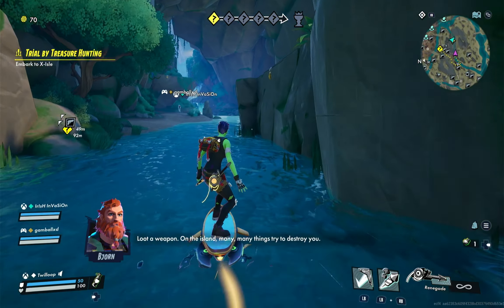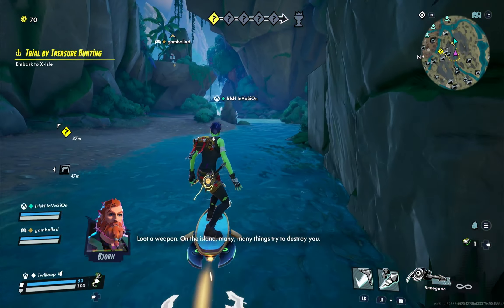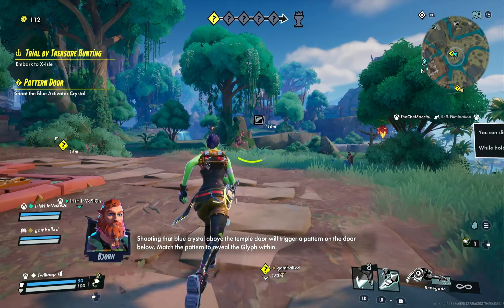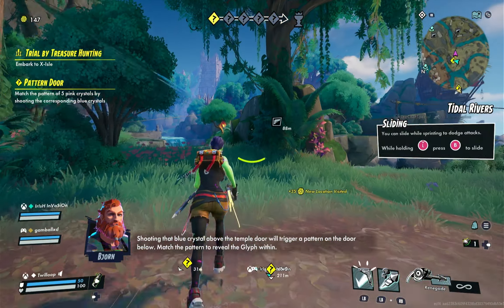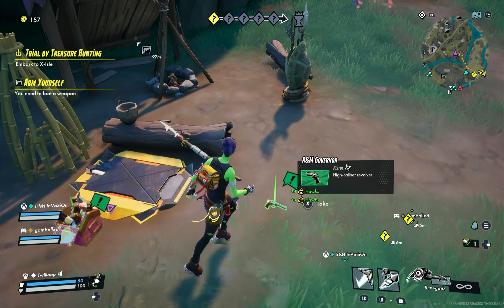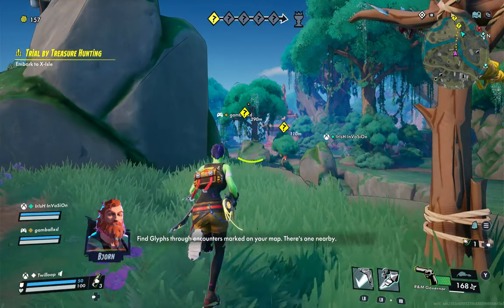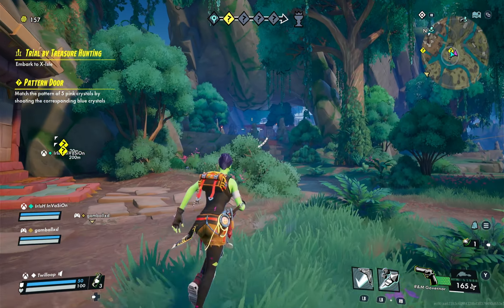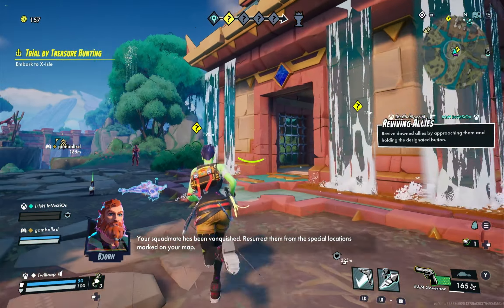Hawked, a quick glance at this free to play PvP Fortnite clone on the series X and I suck at it!